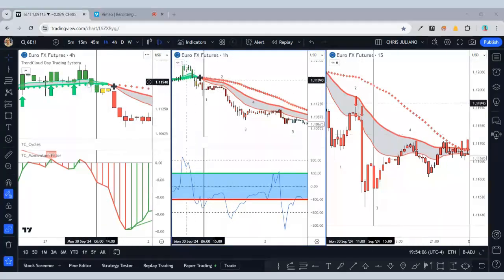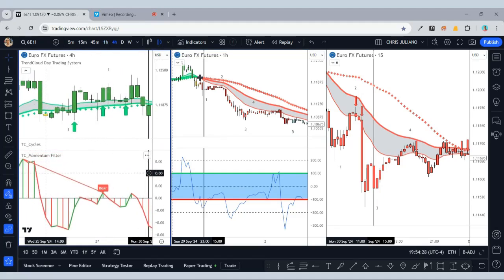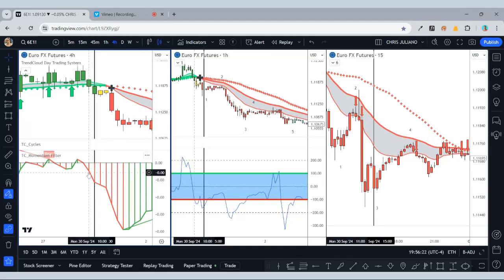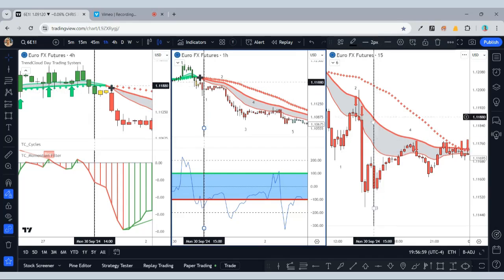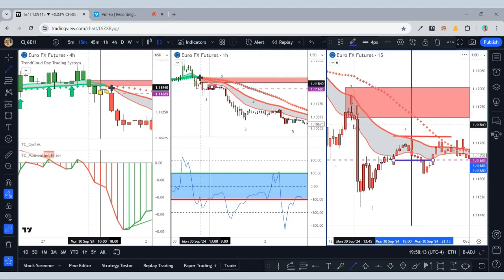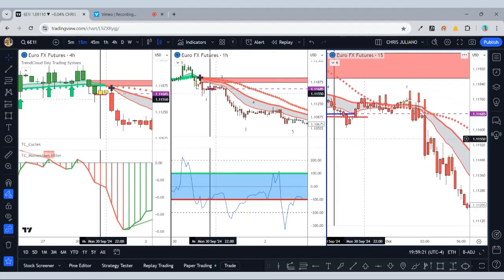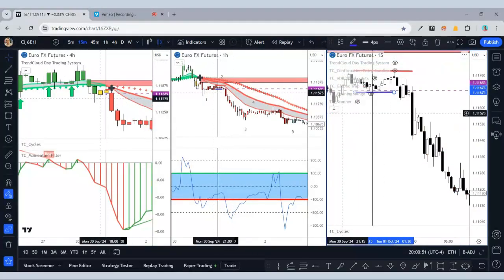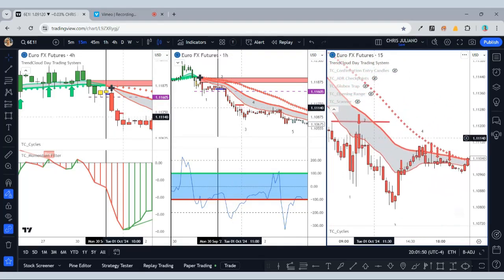How To Aggressively Grow Your Trading Account With Less Than $1000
If you are trading in an account with less than $1000 then you will have to use an aggressive risk management system.  This is how TrendCloud members aggressively build up small accounts.